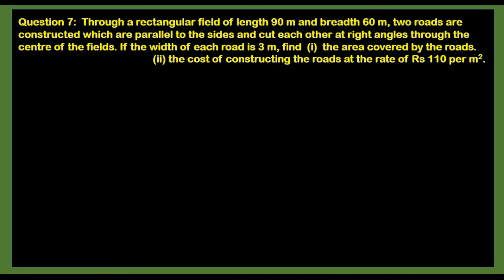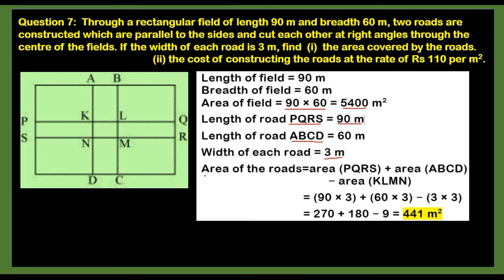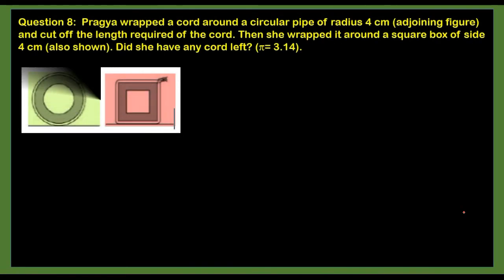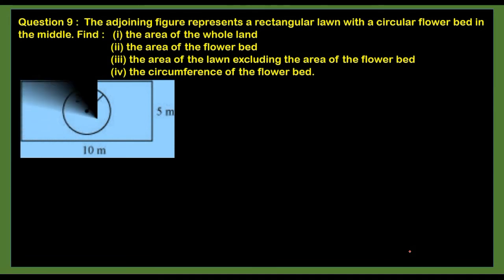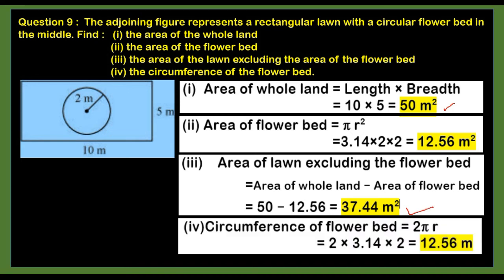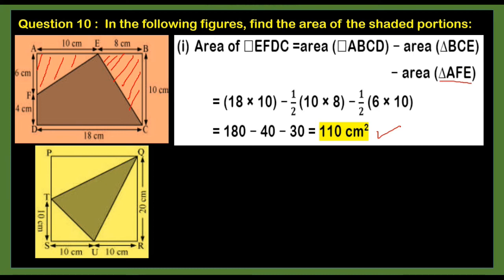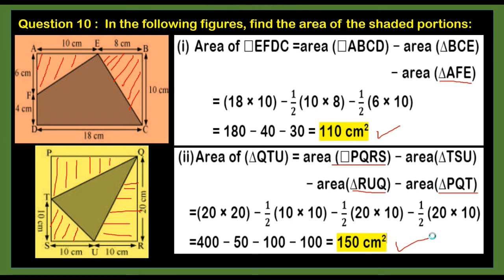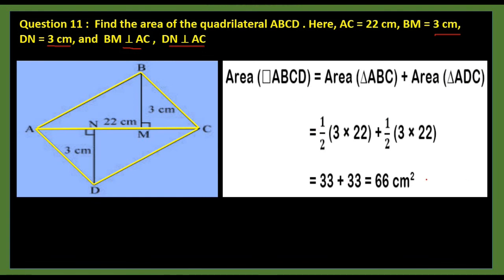Std 7 Maths | NCERT | Perimeter And Area | Part 8 | Exercise 11.4 | Q 7, 8, 9, 10, 11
Perimeter And Area | Part 6 | NCERT | Exercise 11.3 | Q 1, 2, 3, 4, 5, 6, 7, 8, 9

Perimeter And Area | Part 7 | NCERT | Exercise 11.3 | Q 10, 11, 12, 13, 14, 15, 16, 17